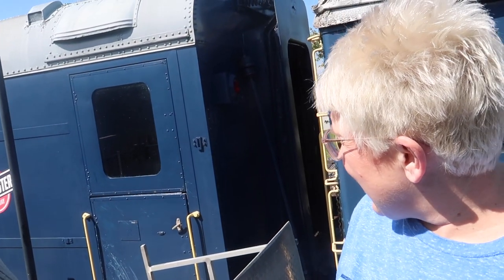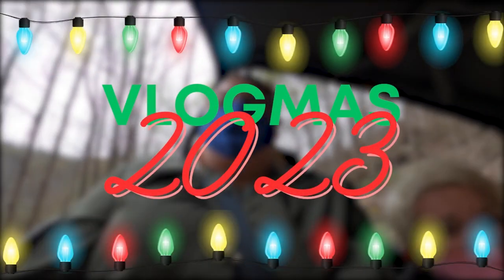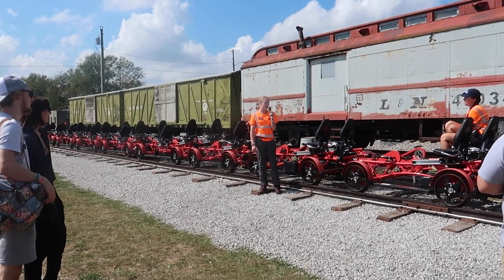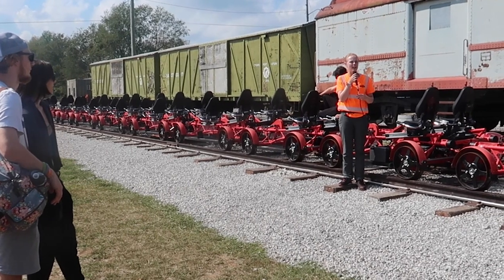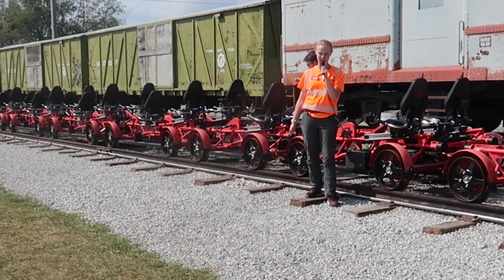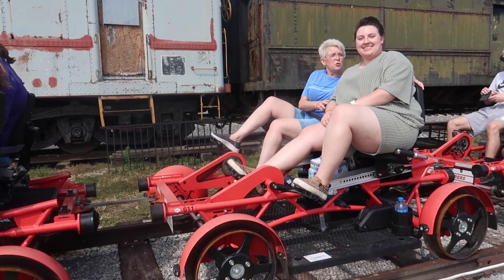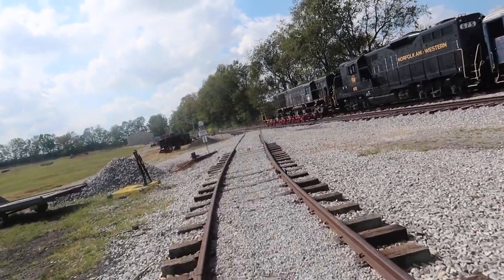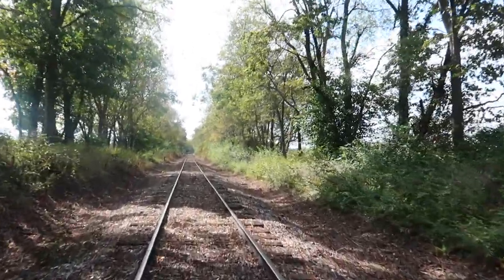Ride the Rails with Us || Rail Explorers - Bluegrass, Kentucky || Vlogmas2023 Day 1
Our Wish List

Ride the rails with us as we adventure with Rail Explorers in Bluegrass, Kentucky.

xoxo J&J

We're Joanie and Jenni Beaver, an iconic mother-daughter duo. At least that's what our friends think ;) In 2021 we left an abusive husband/father to start our new adventure and now, in 2022, we want to show you the good, bad and ugly of this life. Our journey to loving, laughing and living again.